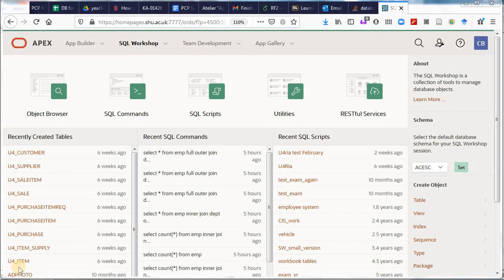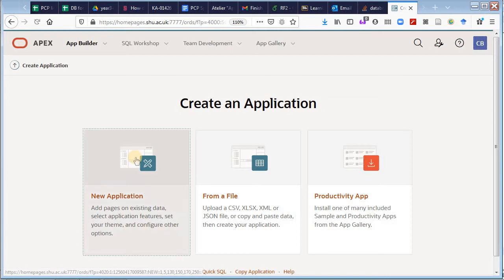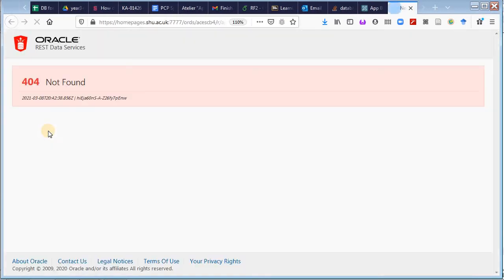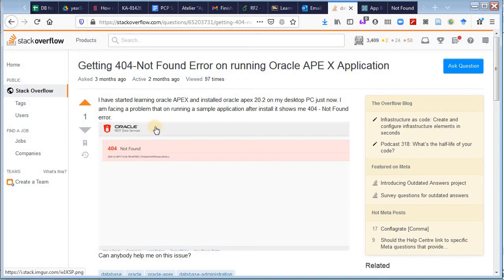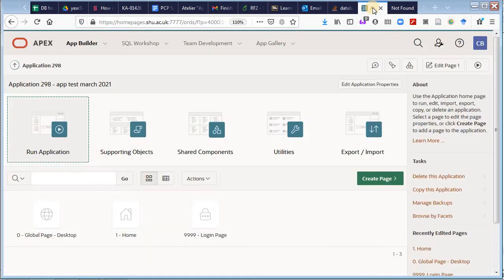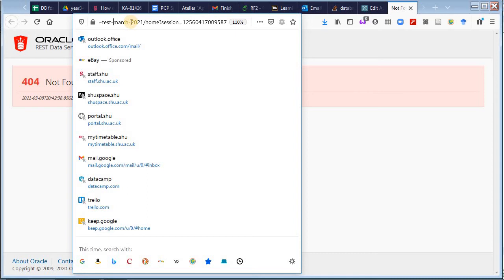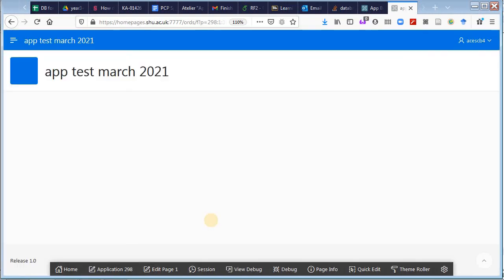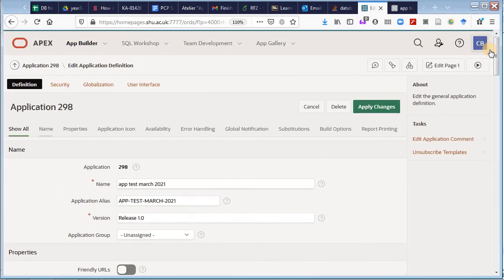Correcting an Apex 404 bug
How to get your Apex application working, if you see an error 404